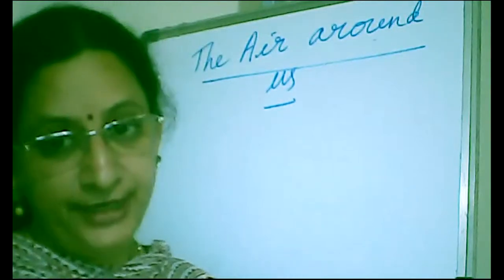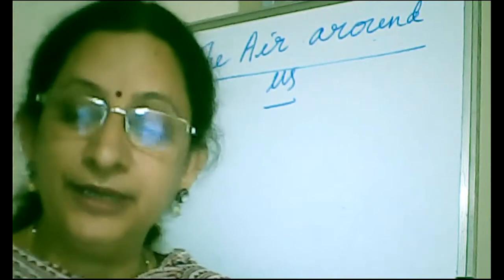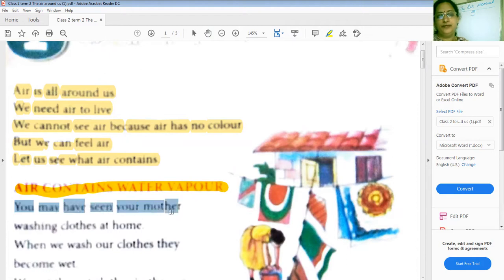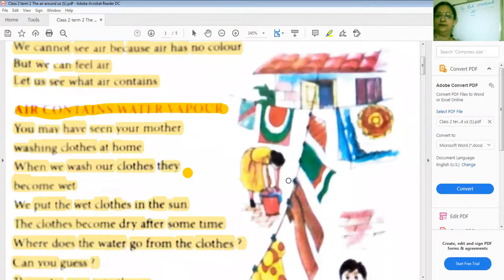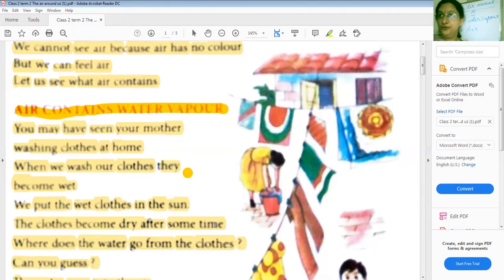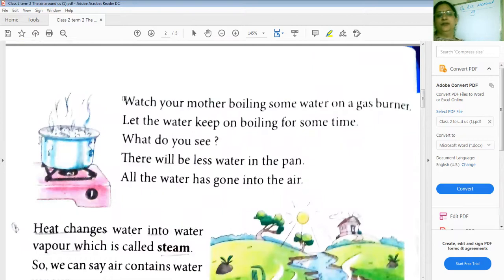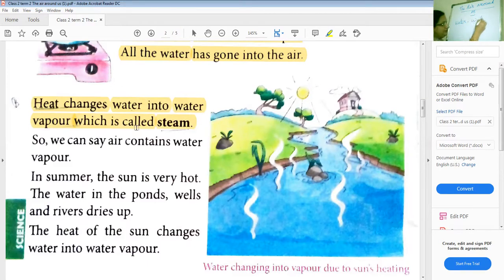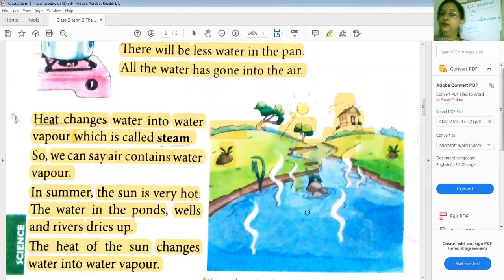TERM 2 GRADE 2 LESSON 2 THE AIR AROUND US PART 1